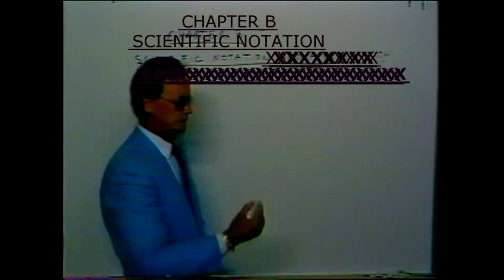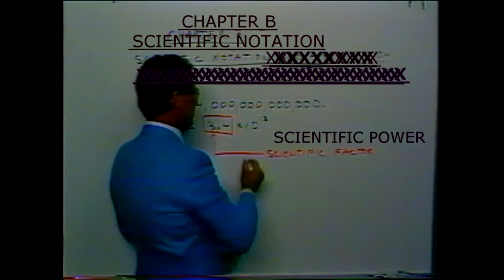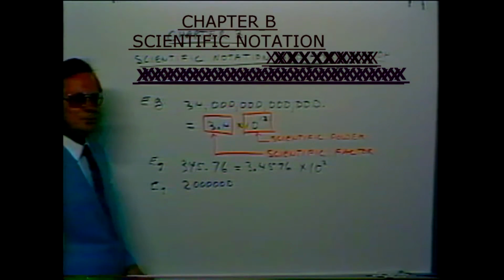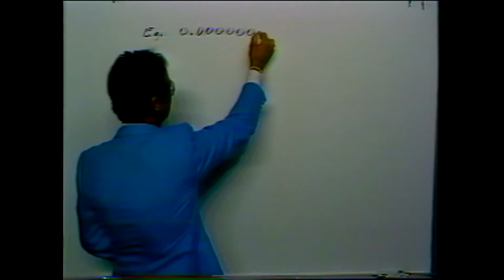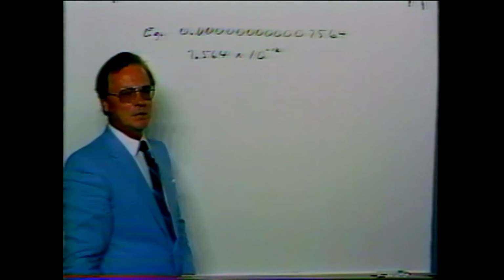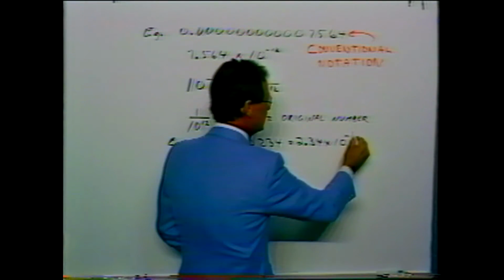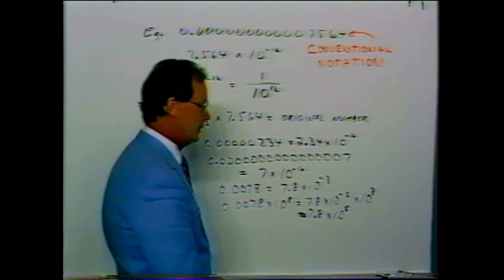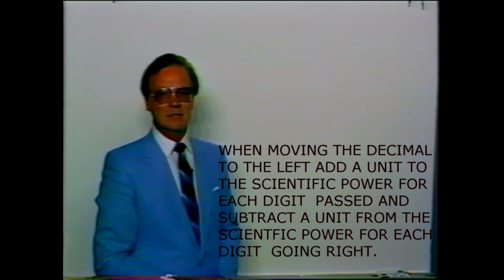bscnotfwl Scientific Notation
Scientific notation of extremes of numbers that are very large and very small.